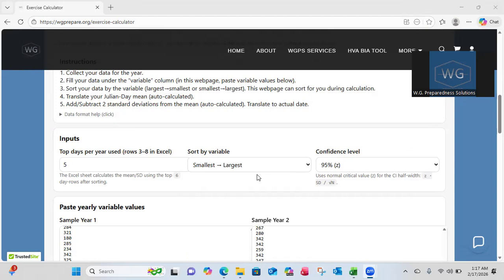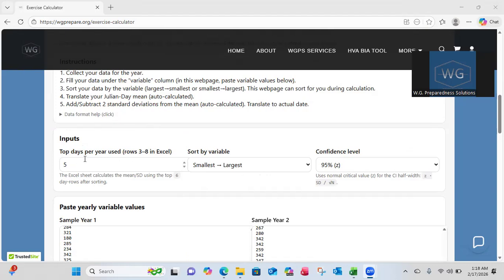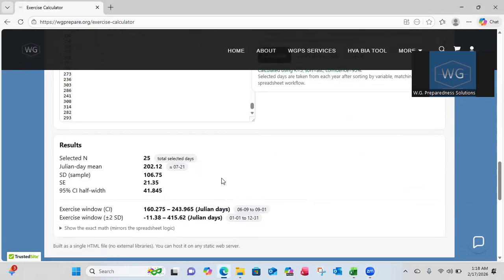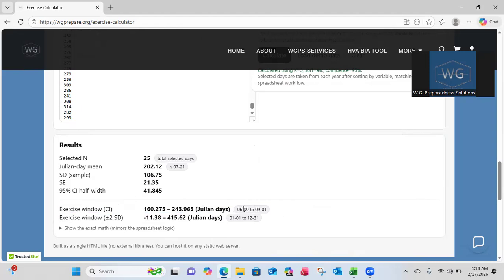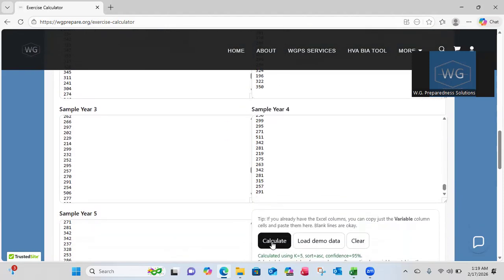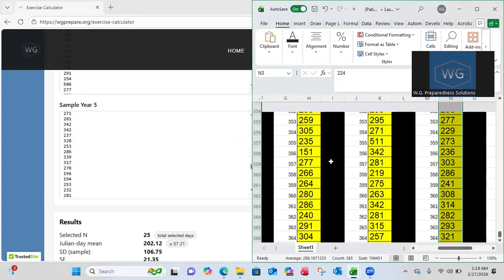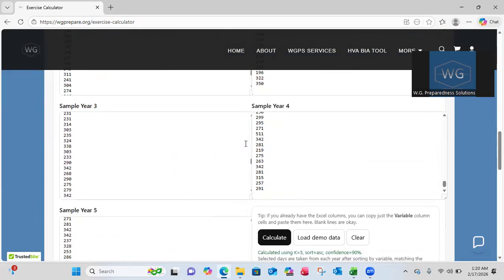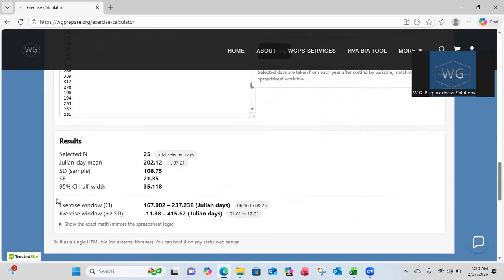Exercise & Drill Window Calculator-Emergency Management Testing, Training, & Exercising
The Importance of Identifying the Optimal Time for Emergency & Continuity Exercises

Conducting emergency and continuity exercises within a healthcare facility is both a regulatory expectation and an operational necessity for achieving maximum preparedness. Determining when to conduct these exercises should never be random or left to chance through uninformed guesswork. Selecting the optimal timeframe can mean the difference between an effective training evolution and one that fails to reflect real-world conditions. This calculator was developed to help Healthcare Emergency Managers identify the most appropriate exercise window—maximizing organizational readiness while minimizing operational disruption.